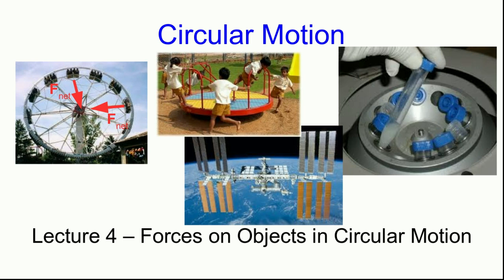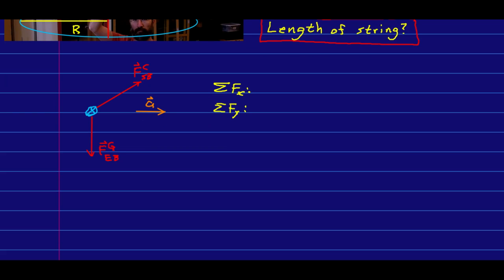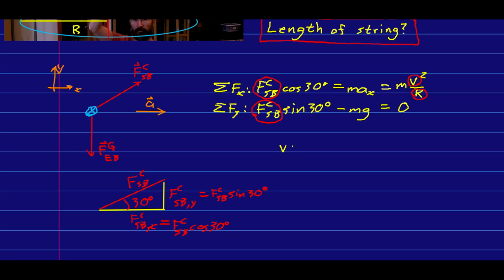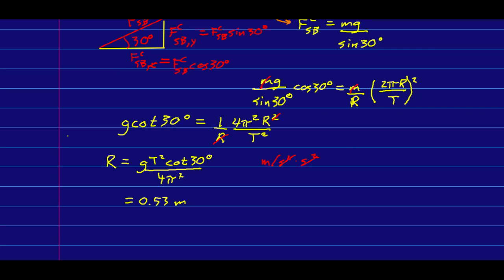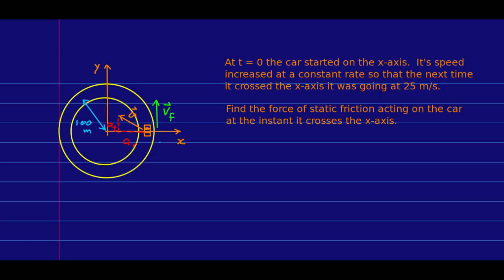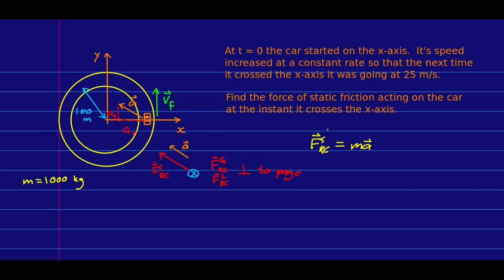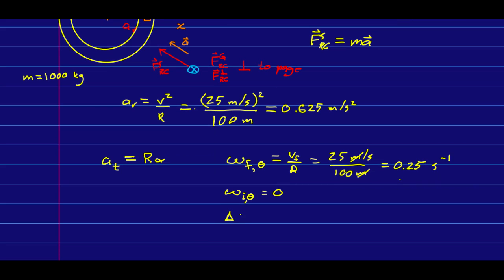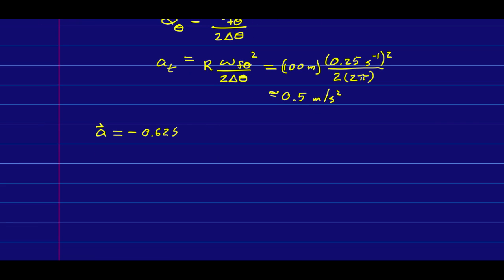Forces on Objects in Circular Motion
0:00 Introduction
0:16 Example - Solving For Length of String Using Forces